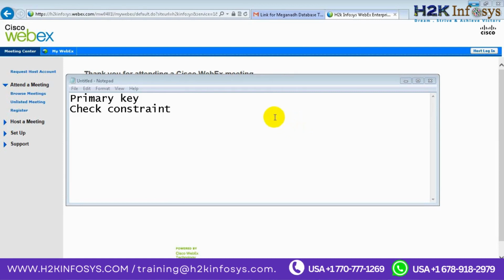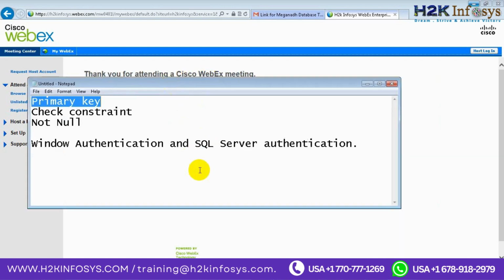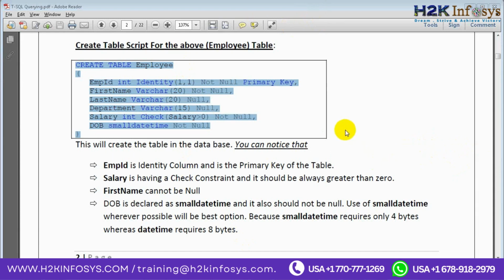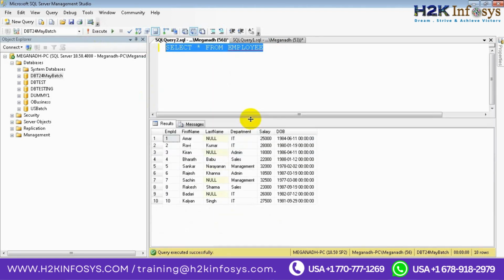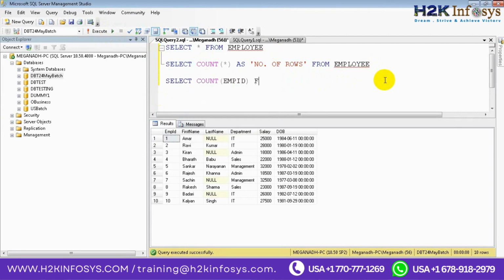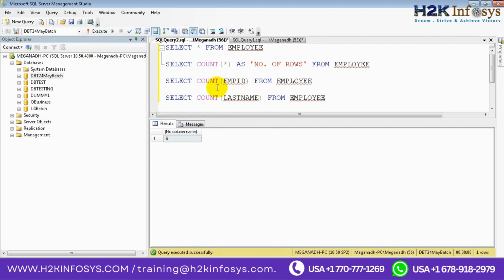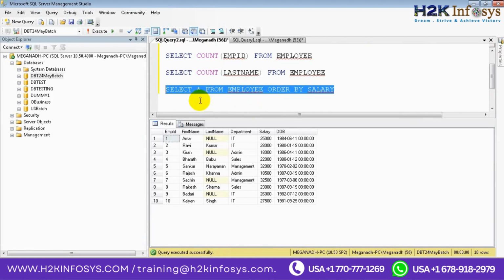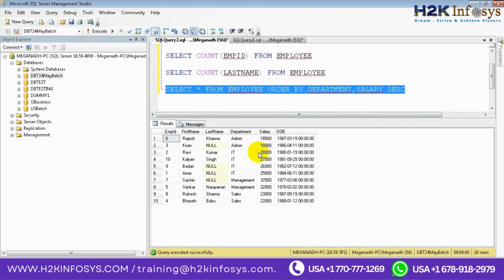Data Base Testing Full Course - Part 8 | SQL Interview Questions And Answers | H2KInfosys